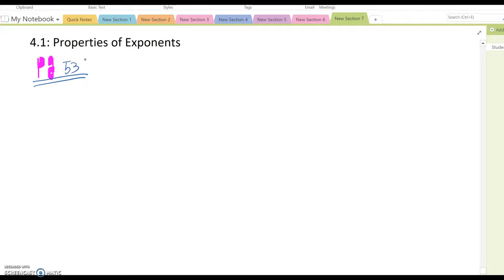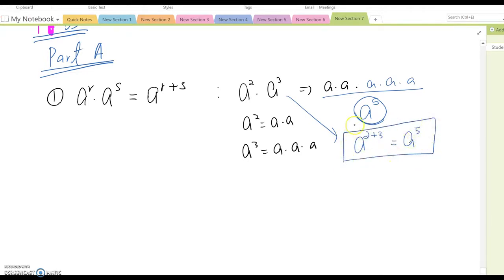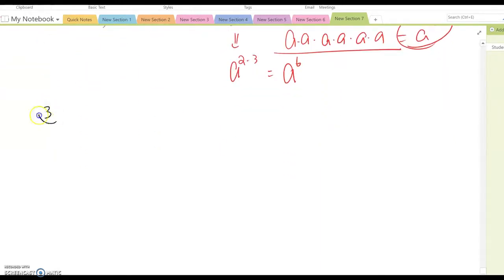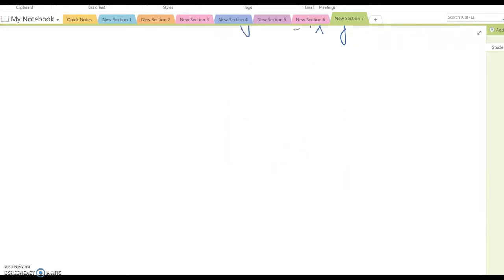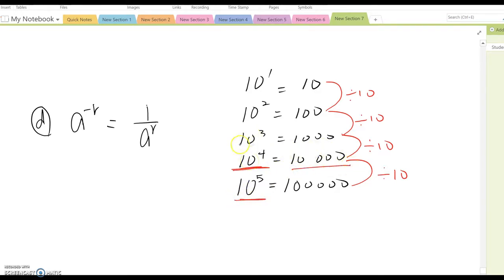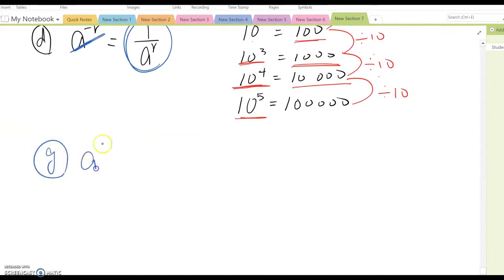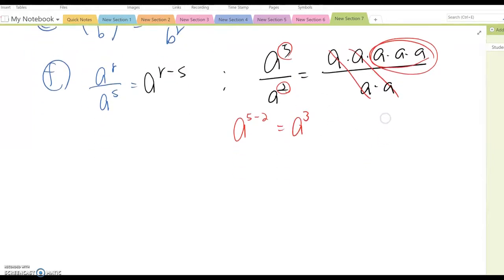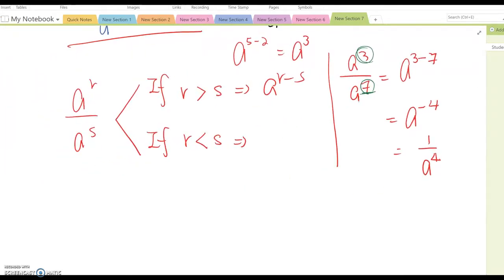4.1 Properties of Exponents Part 1